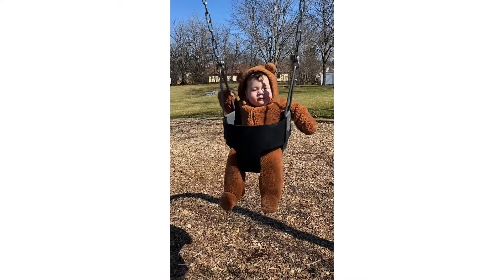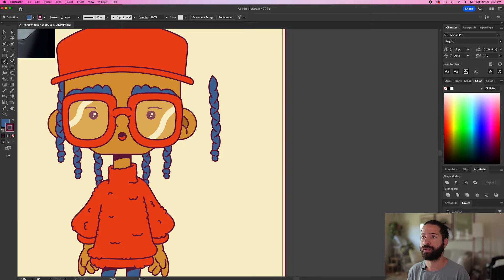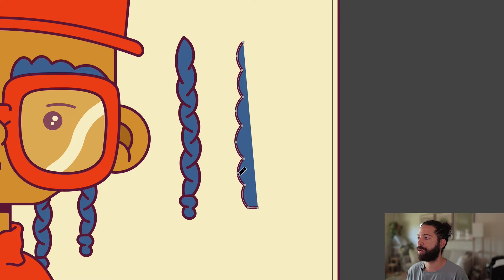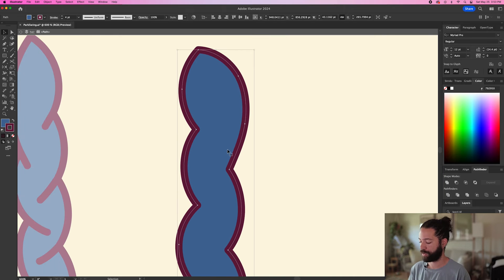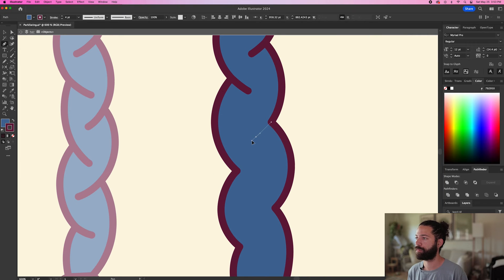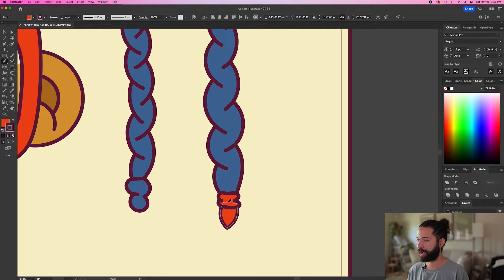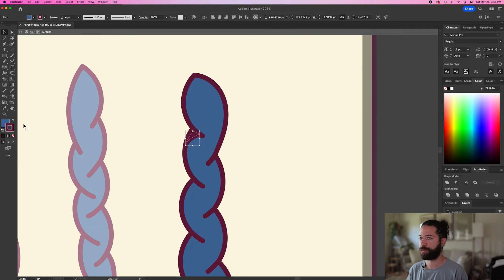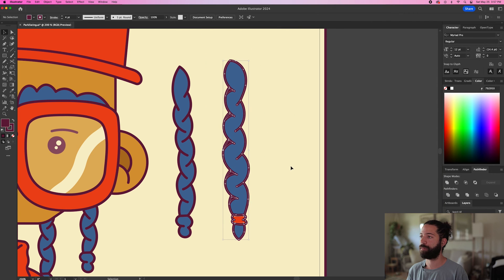How to Draw Braids in Adobe Illustrator (for beginners)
The simplest way I know how to draw braids in Adobe Illustrator.